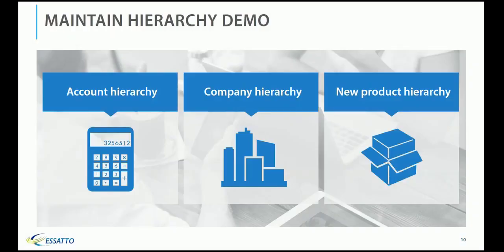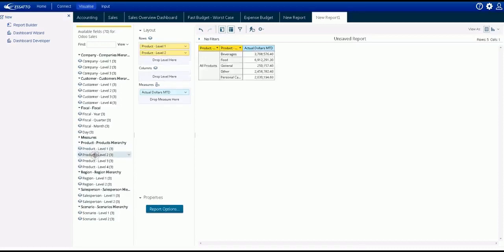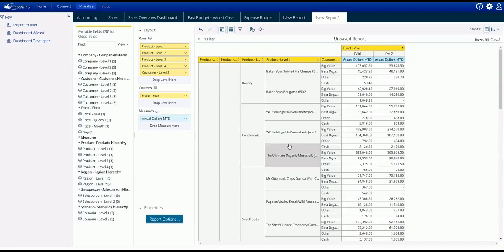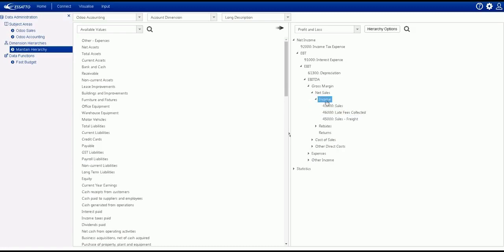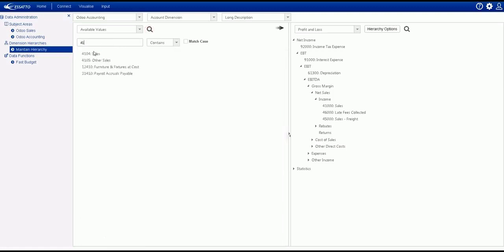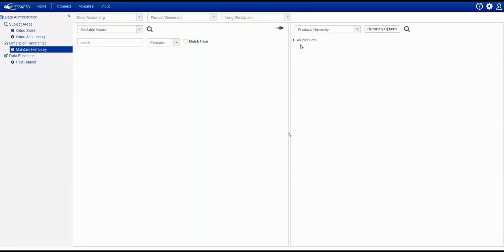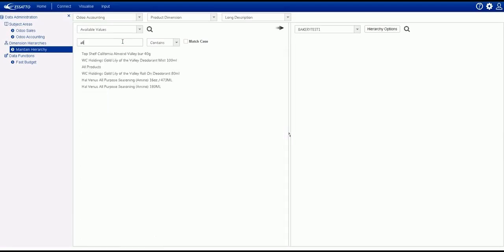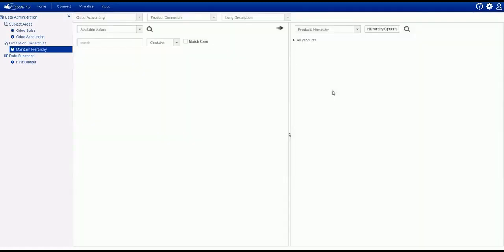Essatto Hierarchical Reporting Demonstration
This is a short demonstration on the Essatto Hierarchical Reporting. Creating multiple hierarchies in Essatto is easy and provides a flexible and quick way to analyse and group your data. For example, you may have a number of entities using different charts of account and you would like to produce a Group Profit and Loss Statement drillable to transaction level or individual entity.

It has the ability to consolidate various COA into one view or group or map your historical data into the current view. It can also group your work centres to meet your responsibility reporting  requirements. Create multiple hierarchies that groups your data to meet your financial and operational requirements across entities. The possibilities are endless.